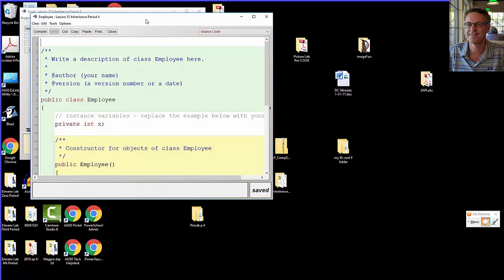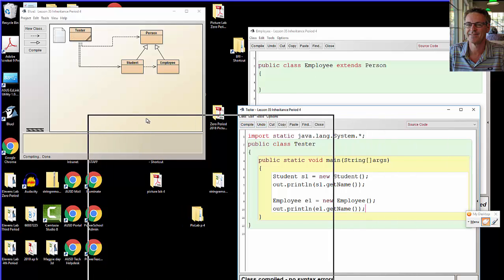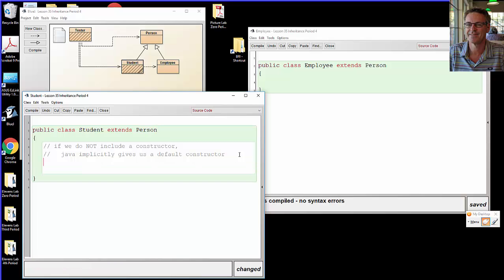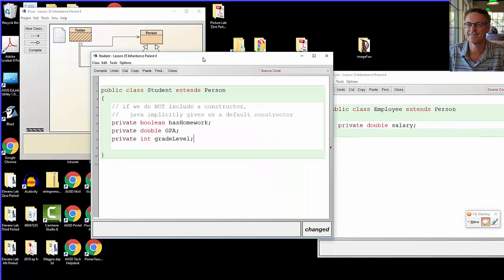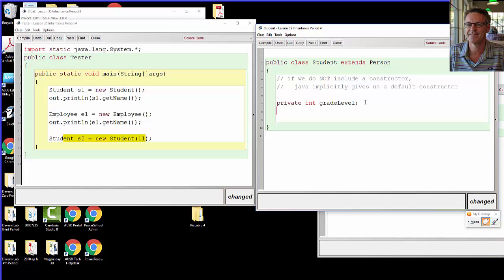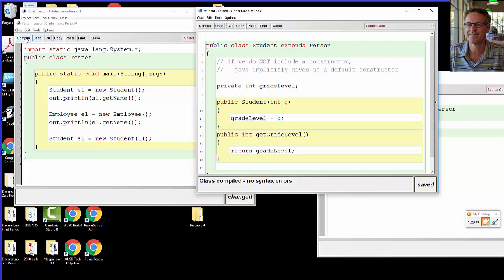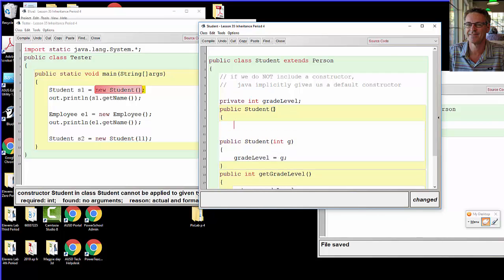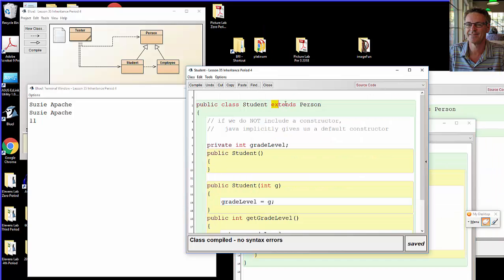Inheritance Introduction, Part 2 of 2